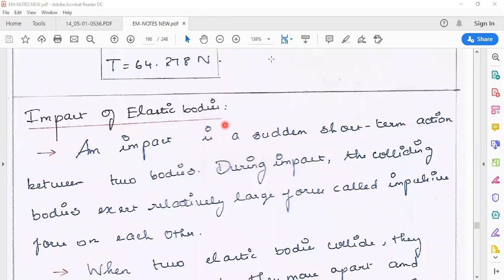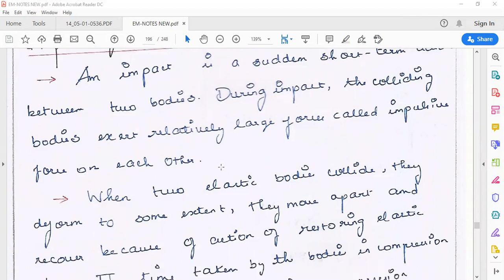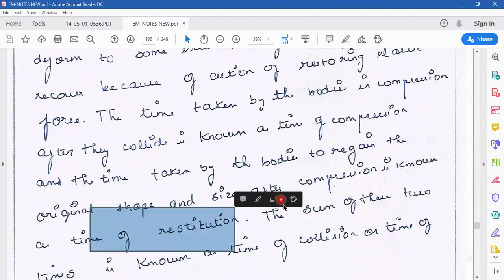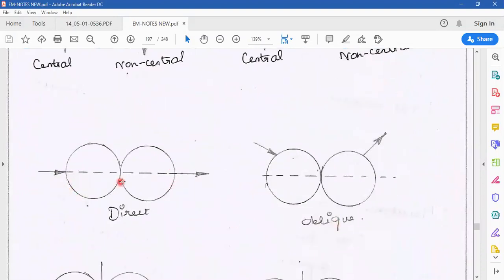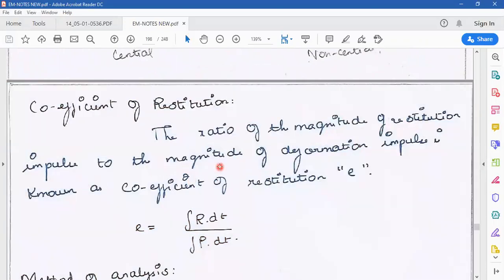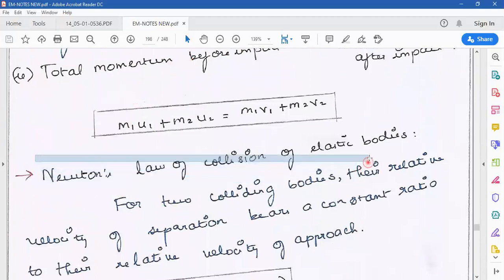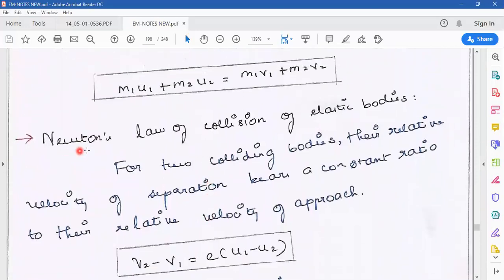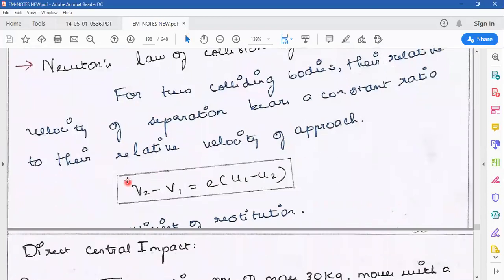Direct central impact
Impact of elastic bodies(Engineering Mechanics-GE8292)